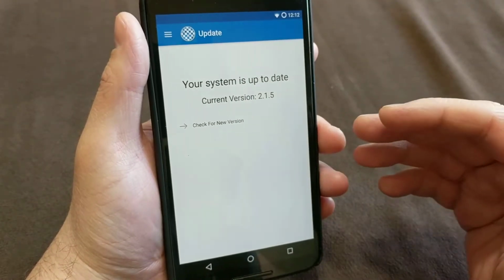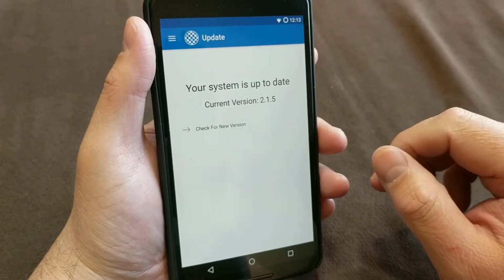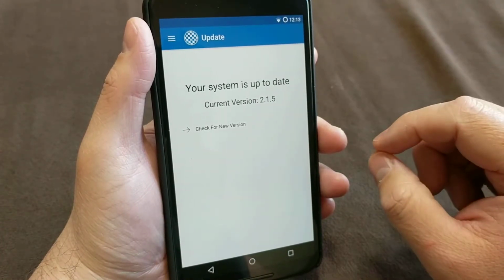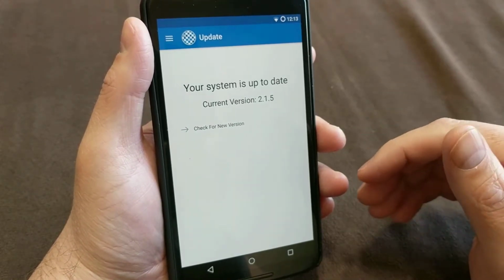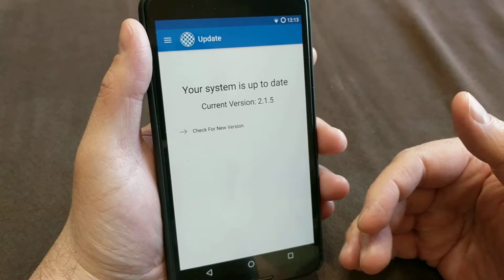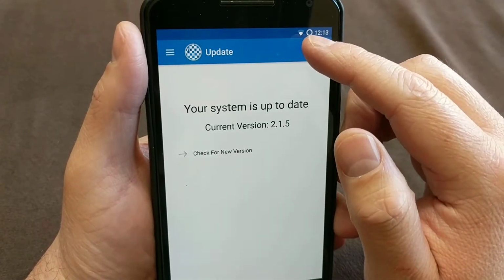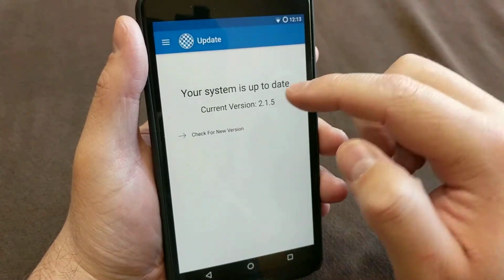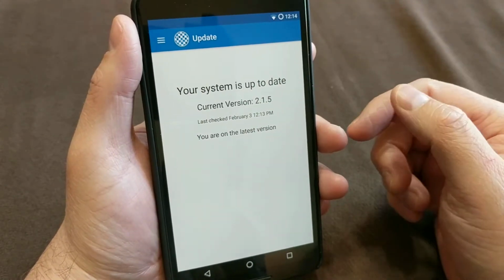20 ChessNoteR - Update Wizard